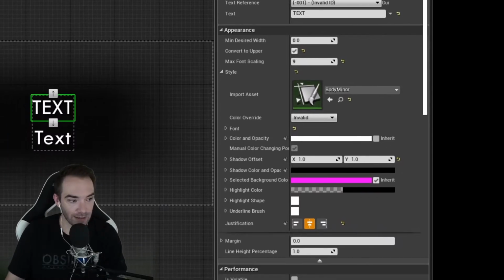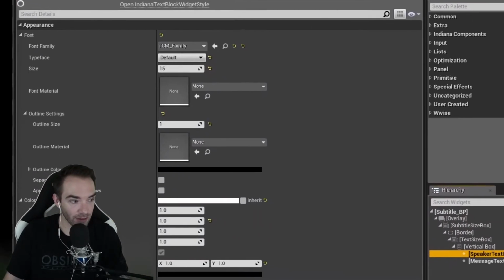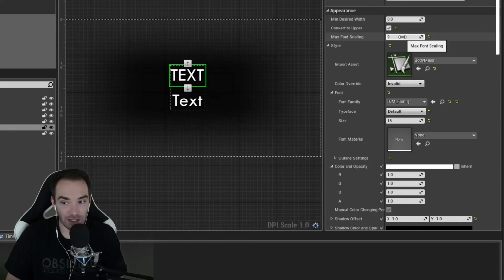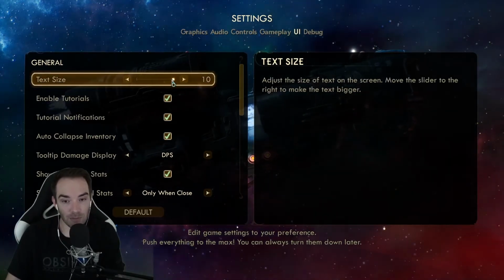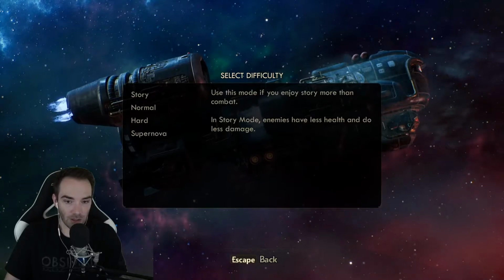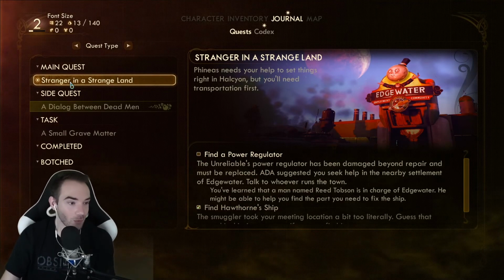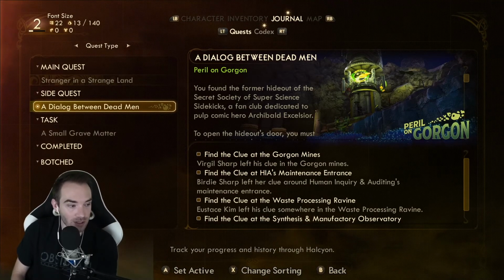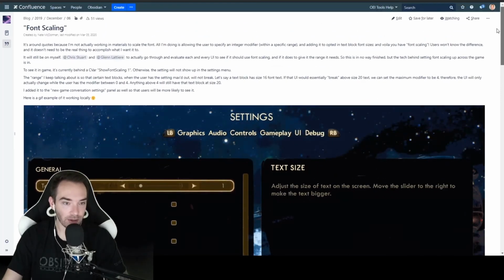Font Sizing Out Of This World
Nate McDorman, Obsidian

A post mortem of addressing the font size issues that The Outer Worlds shipped with, that ended up giving players one of the widest ranges of text sizes available today.